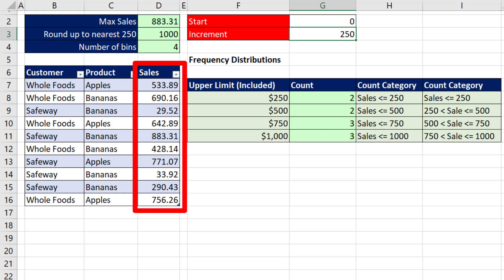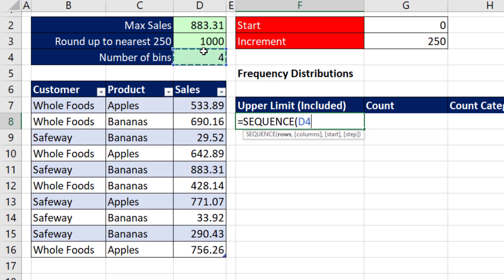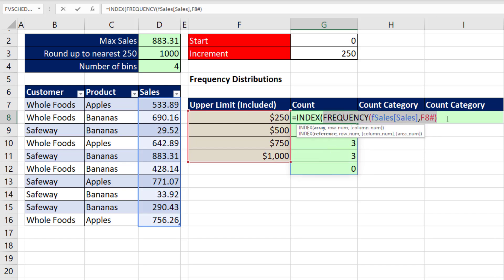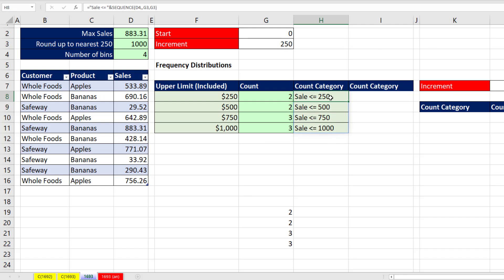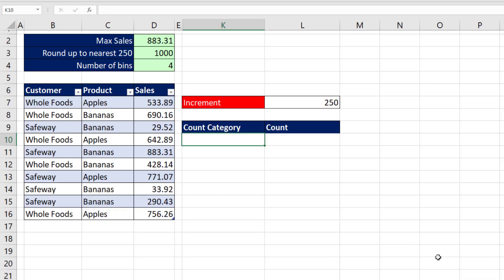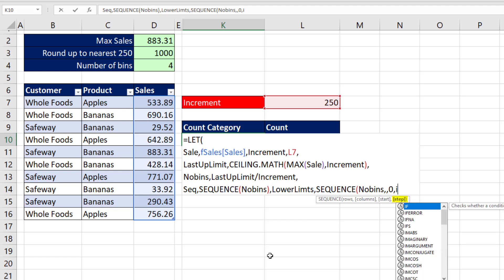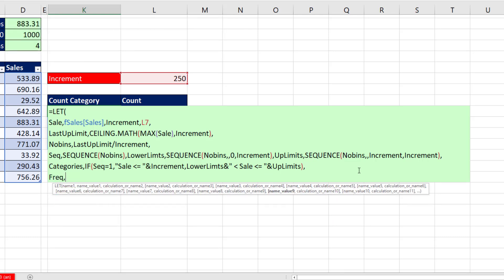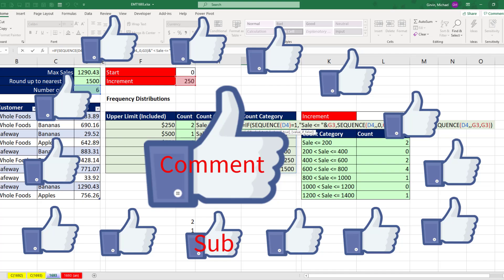FREQUENCY Array Function for Quantitative Data. LET function to create full report! EMT 1693.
Learn how to use the FREQUNCY array function to make a frequency distribution for quantitative data. See how to use INDEX to remove the last category created by the FREQUENCY function. See how to use SEQUENCE function and how to create the labels that show the correct bin categories.
Second part of video: LET function to build entire frequency distribution report in a single cell.
Topics:
1. (00:00) Introduction.
2. (00:33) MAX Function
3. (00:50) CEILING.MATCH function to create upper limit in last category
4. (01:16)Number Bins formula
5. (01:26) SEQUENCE function to create all upper limits
6. (02:22) FREQUNCY array function
7. (02:55) INDEX to remove the last category created by the FREQUENCY function
8. (05:07) Create labels for report, easy way.
9. (05:37) Create labels for report, harder way, but more accurate. Use IF function to append different labels into one column.
10. (07:15) LET function single cell formula with variables and final report.
11. (12:47) Summary, Closing and Video Links